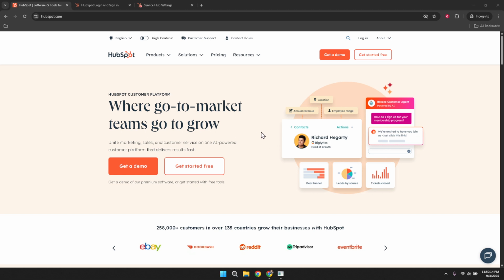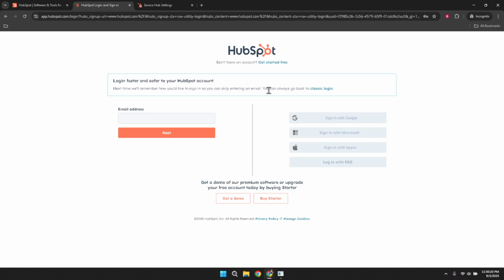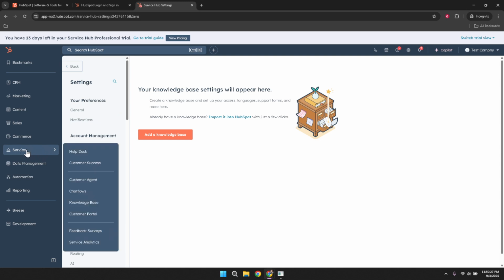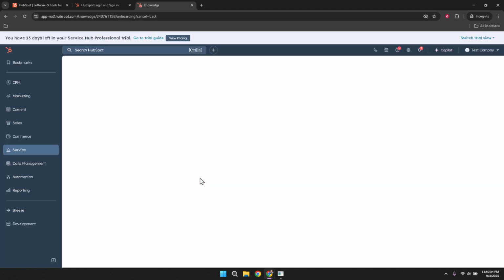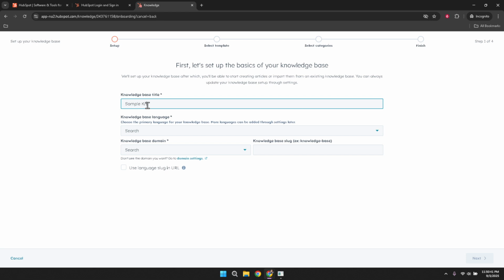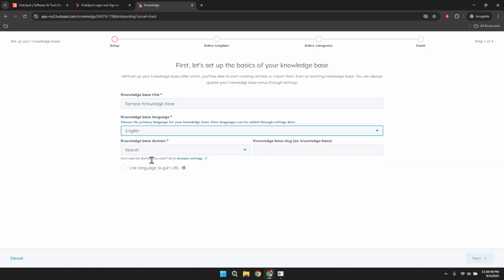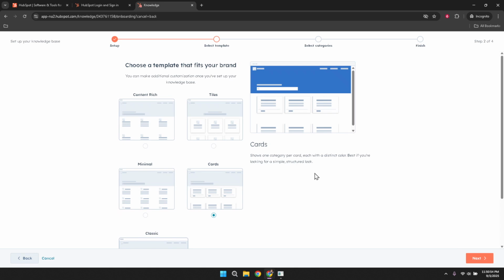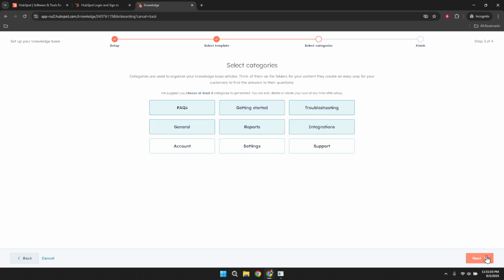How To Build A Knowledge Base With Hubspot_s Service Hub [2025 Guide]